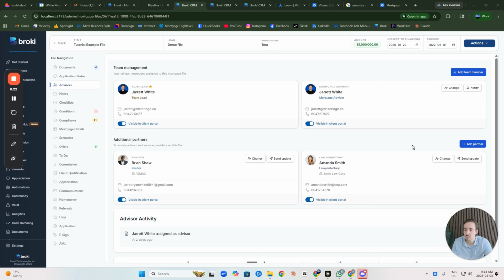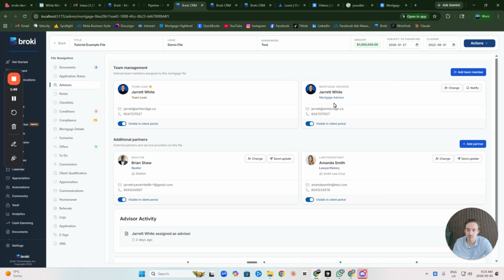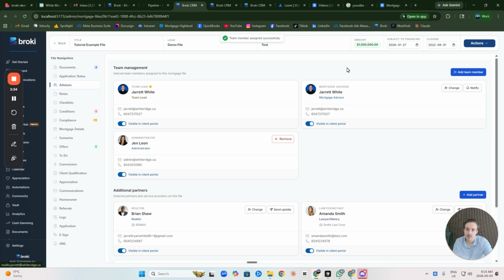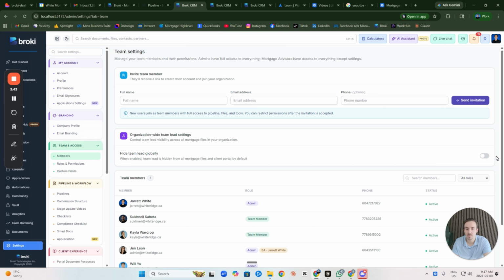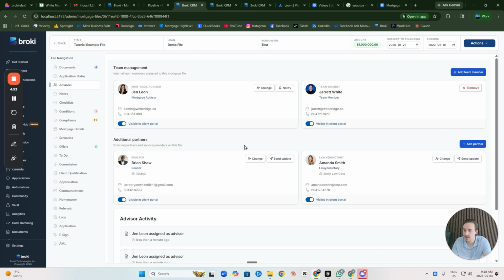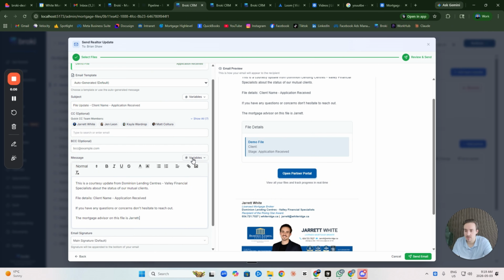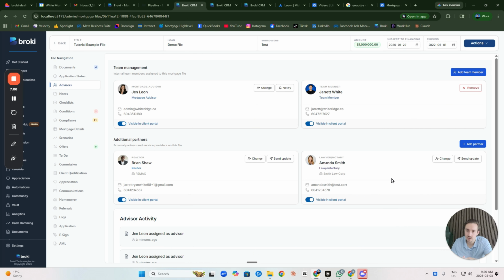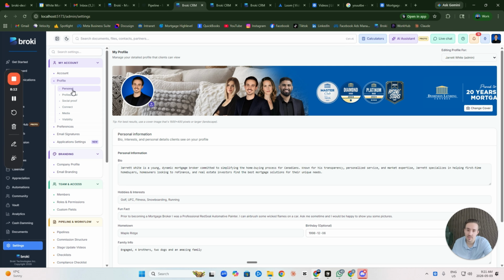How to Use the Advisors Tab | Mortgage CRM Tutorial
In this tutorial, we walk you through everything you need to know about the Advisors tab in Broki — one of the most important tabs in a mortgage file because it controls your automations, your client portal, and how your whole team is organized around a file.
Here's what we cover:

How the team lead and mortgage advisor roles work
Why position on the tab determines who receives automation tasks and emails
How to avoid the most common setup mistake that sends automations to the wrong person
How to assign realtors and lawyers to a file for volume tracking and updates
How to send branded update emails to your partners directly from the file
Managing partner visibility in the client portal
How to configure your personal profile so clients know exactly who they're working with

Whether you're a solo broker or managing a team, understanding this tab is essential for making sure your automations run correctly and your clients always have the right people showing up in their portal.